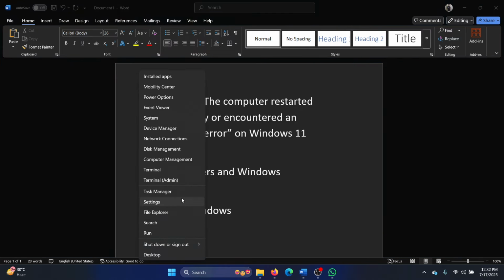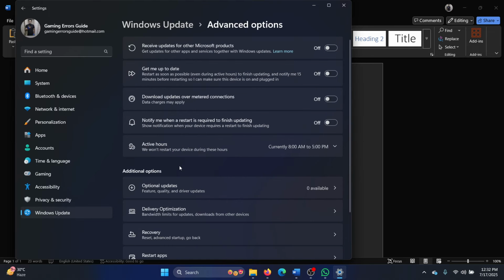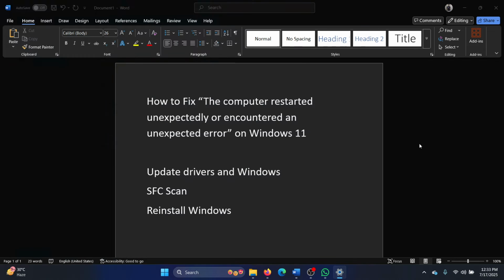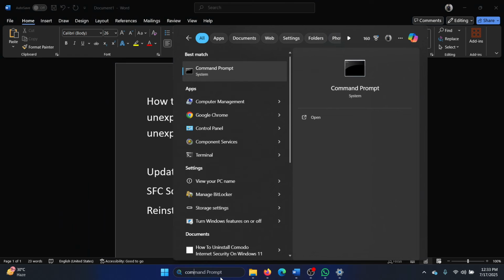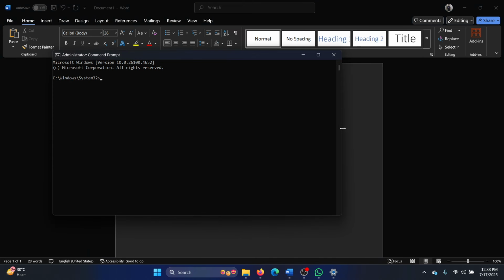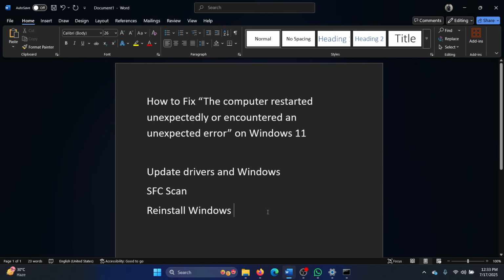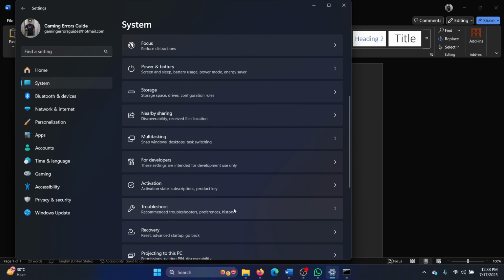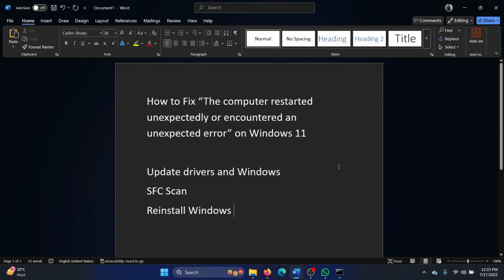How to Fix “The computer restarted unexpectedly or encountered an unexpected error” on Windows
Video TItle:  How to Fix “The computer restarted unexpectedly or encountered an unexpected error” on Windows

If you wish to Fix “The computer restarted unexpectedly or encountered an unexpected error” on Windows then please watch this video.